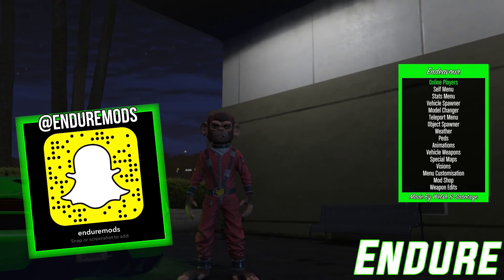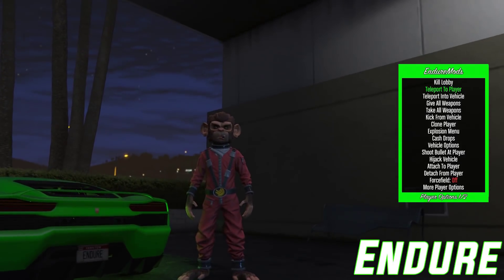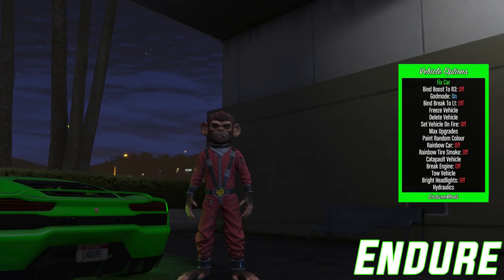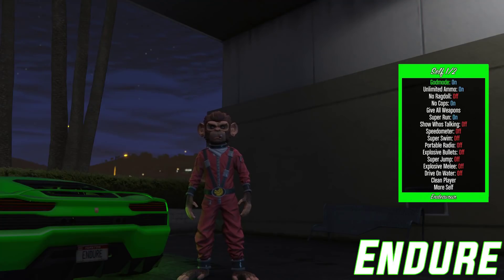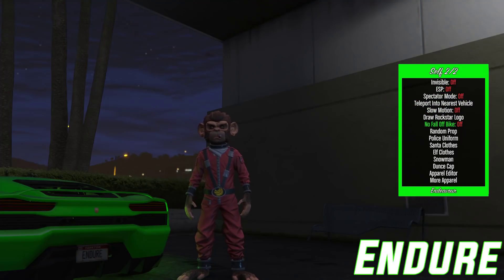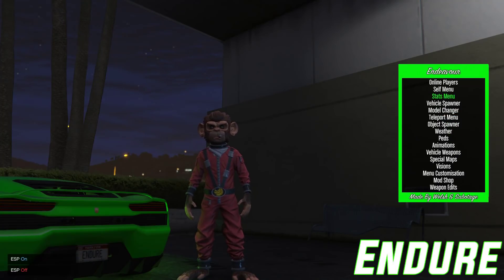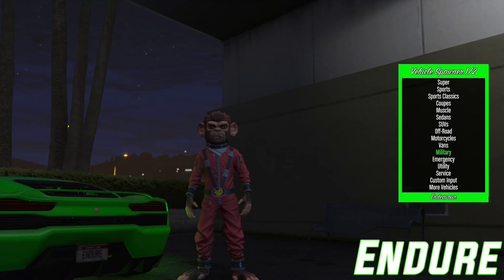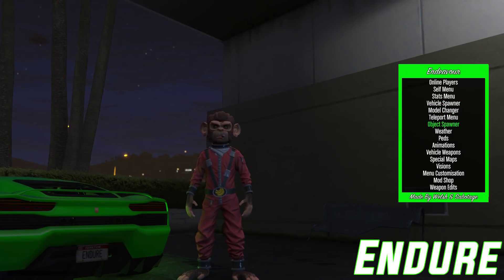GTA 5 Online USB Mod Menu Showcase! (Xbox One, PS4, Xbox 360, PS3, PC) NO JAILBREAK! | NEW 2019!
Like the pin comment for me to add your gamertag!
-Controls-

Choose in mod menu folder what console you use! works for [PS3 | PS4 | Xbox 360 | Xbox One| PC]

- Controls (Xbox One & 360)
LB - Open the menu
LT & RT - Navigation
X - Activation
B - Exit submenu
RS - Close menu

- Controls (PS3 & PS4)
L2 - Open the menu
L1& R1 - Navigation
Square - Activation
Circle - Exit submenu
R3 - Close menu
might otherwise be infringing. Non-profit, educational or

-*NOTE*-
Keep the comments nice. I am not responsible for anything that may happen to your console or accounts. You are doing this at your own risks. Watch out for fake accounts of me trying to sell accounts! I do not & will not sell anything from this account period. Happy modding! :) - Endure